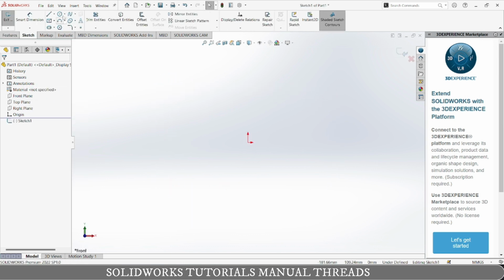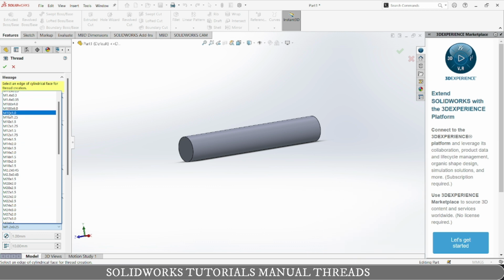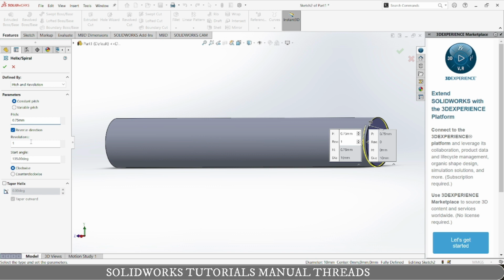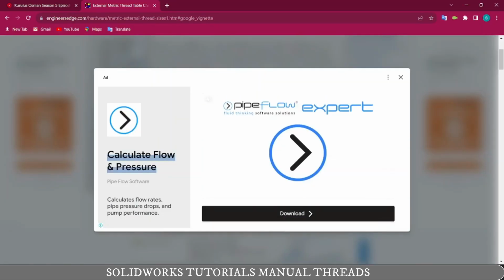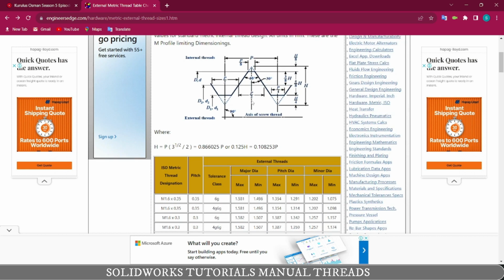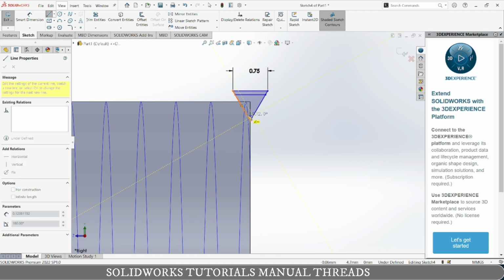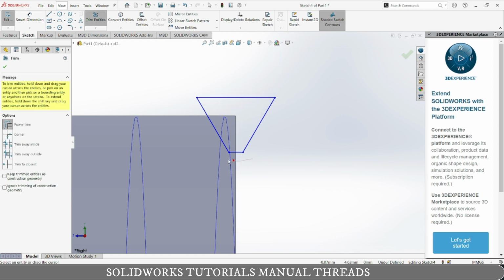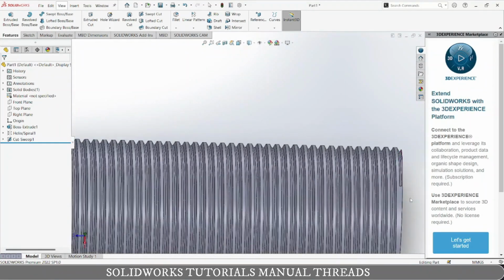Manual Threads In Solidworks | Solidworks Tutorials EP 34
Hello welcome to engineer palette! in this video you will be able to learn How to create manual threads in solidworks. this is the series of solidworks tutorials for the beginners in which you will be able to learn all important tools in solidworks.